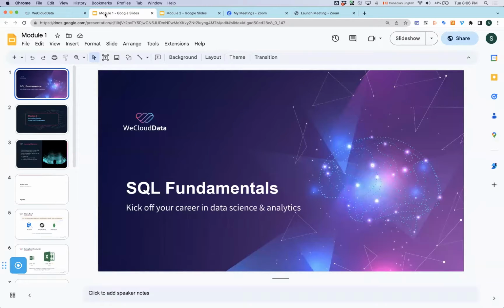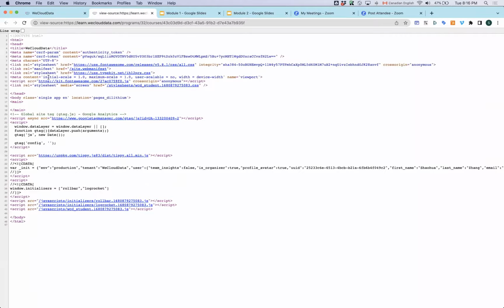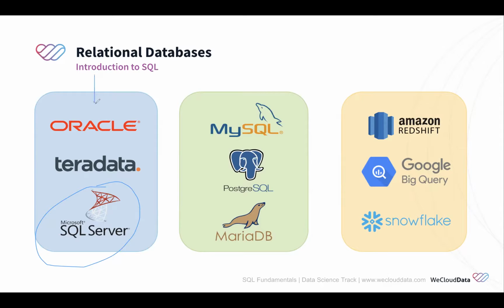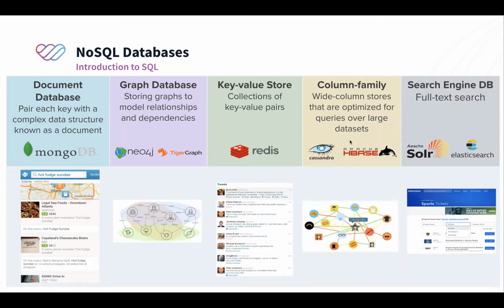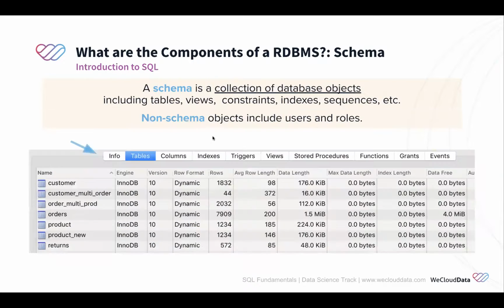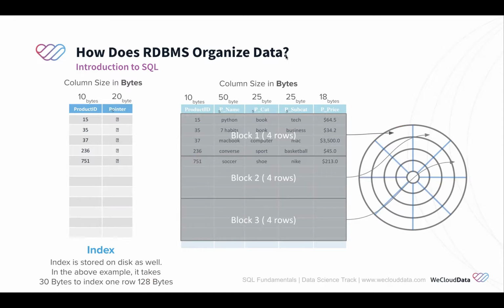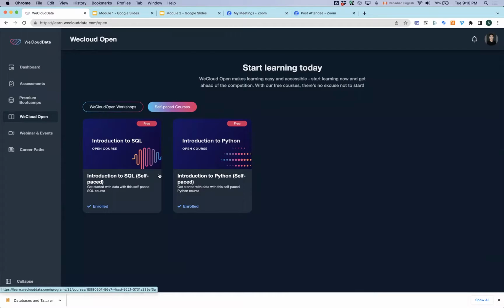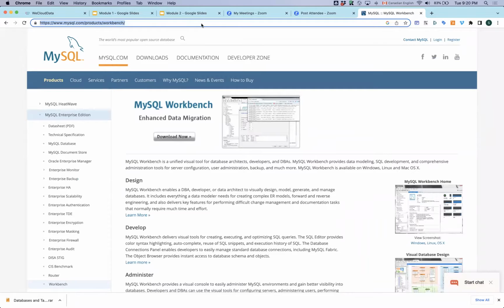Introduction to SQL (Basics) | WeCloudOpen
Make a career switch to Data Science in 14 weeks with a 93% placement rate: